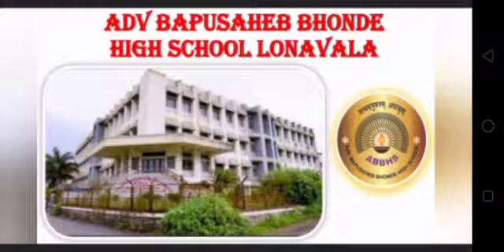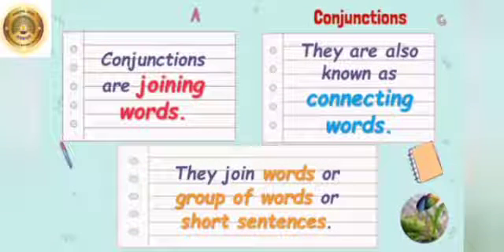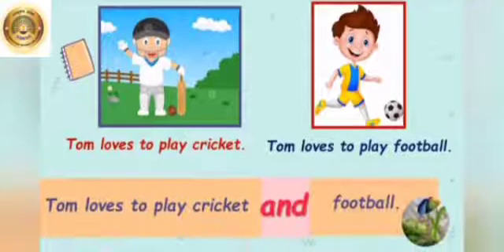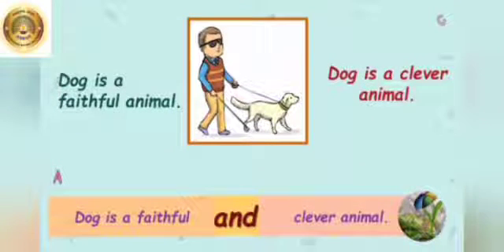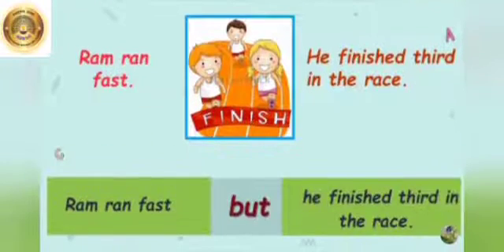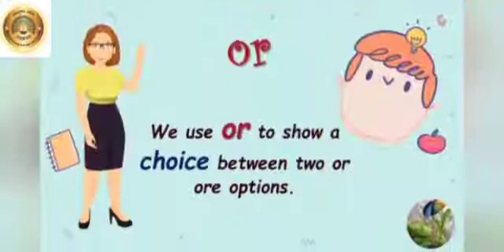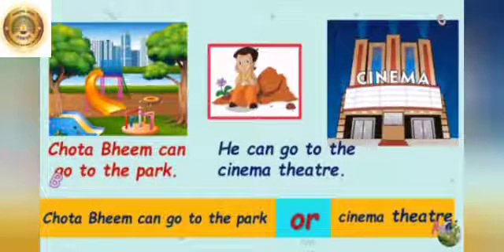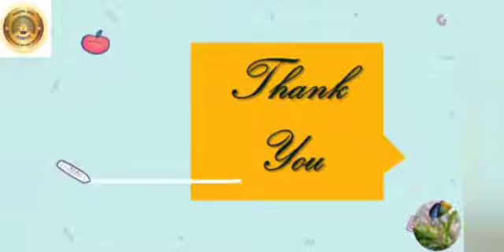Std: I, Sub: English II, Topic: 21. Conjunctions (page no 49)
From this video students will understand the concept of conjunctions.